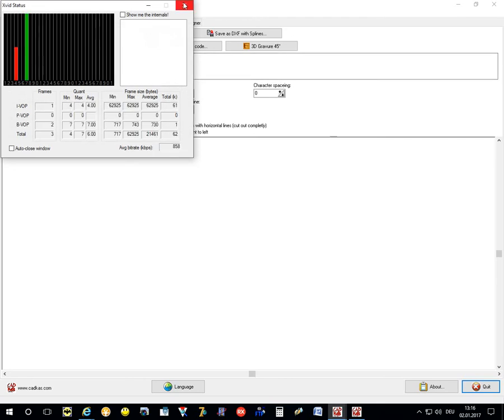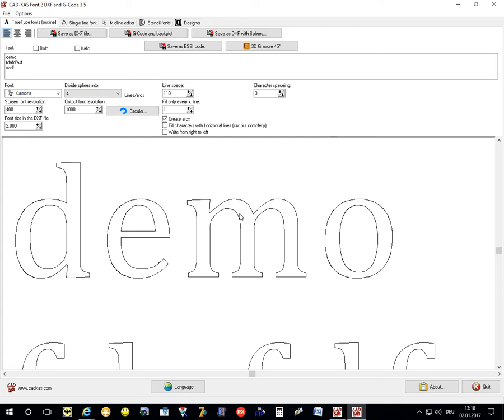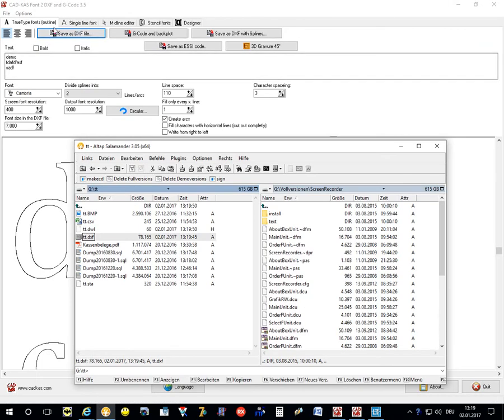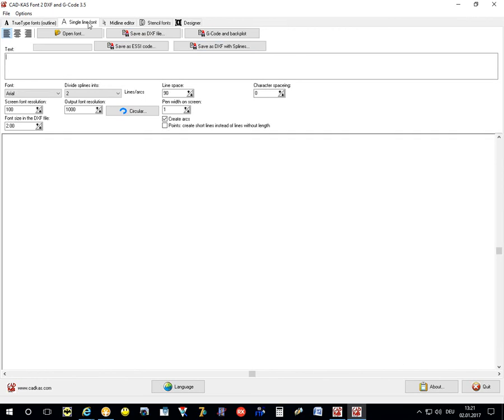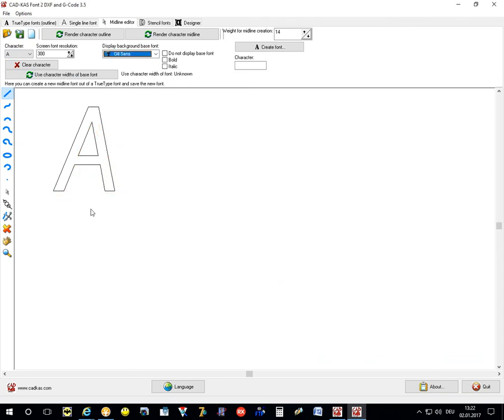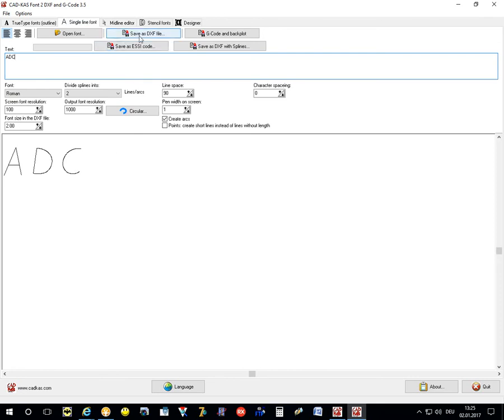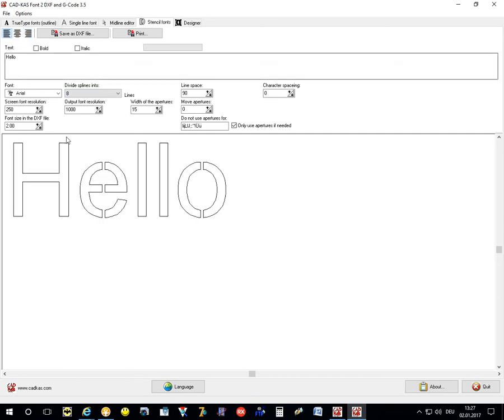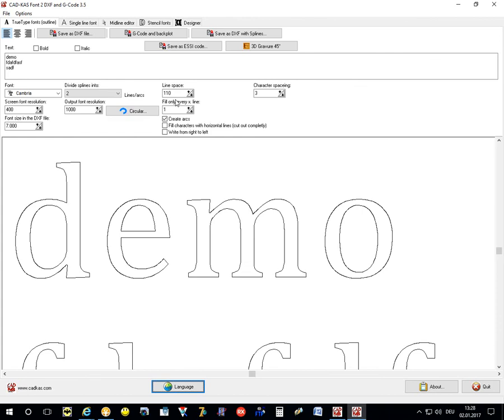CAD-KAS Font to DXF and G-Code - create text and save it as DXF file or create G-Code